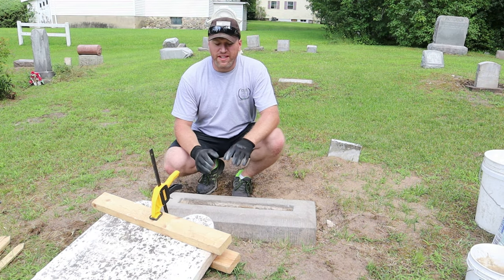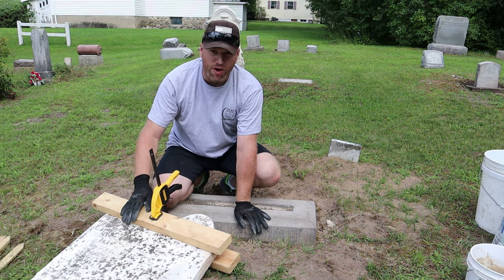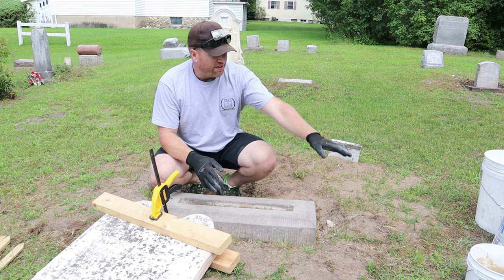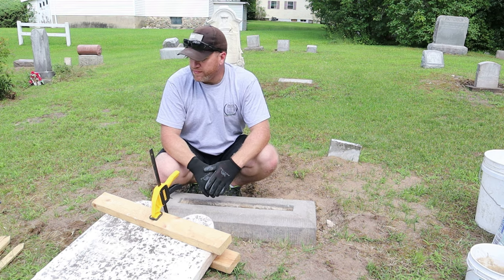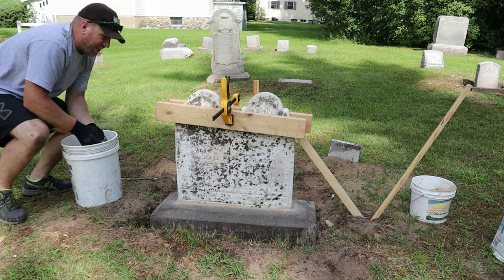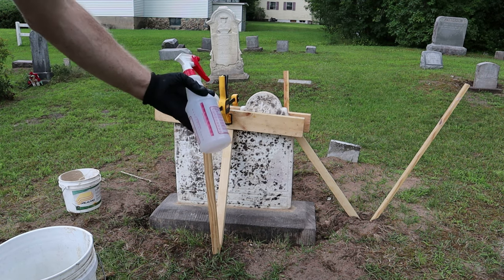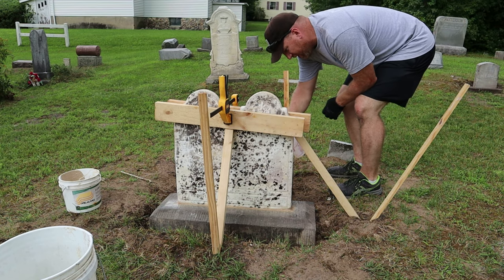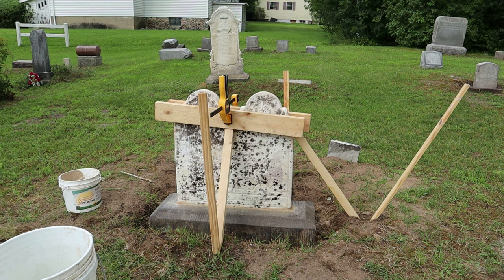Resetting a slot and tab headstone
A few ladies that started cleaning up this cemetery asked me to join a few weeks ago, while working that day we uncovered a tablet and base of two little boys who died within the first year of their lives…. We dug this stone up, treated it with D/2 and cleaned out the base. And today I went back to set the stone back the way it is supposed to be! I’m so happy with the way it turned out and can’t wait until it is completely clean and looking good!

Any donations will go toward the cleaning and restoration of Veteran Grave markers or to Til Valhalla Project you can check them out